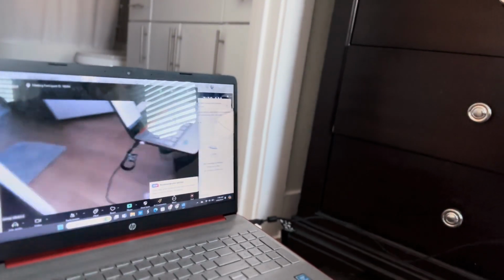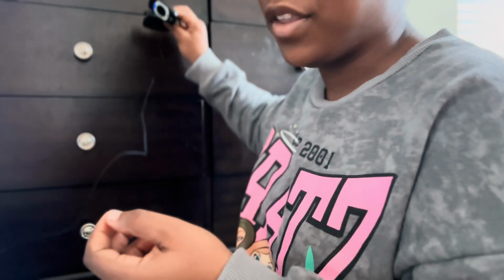Journey to becoming a teacher | tips to accelerate at wgu | pass proctored exams wgu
🩰Quick Creativity